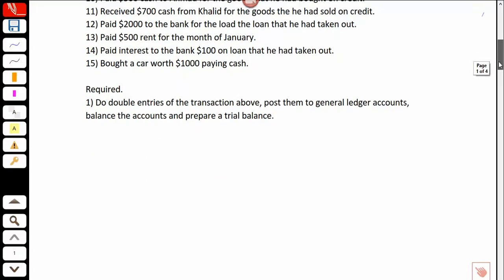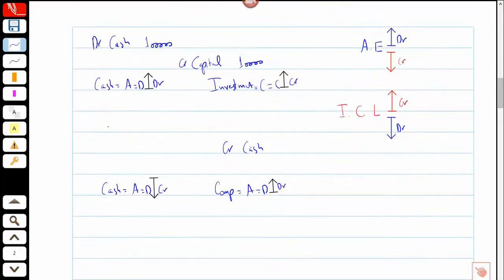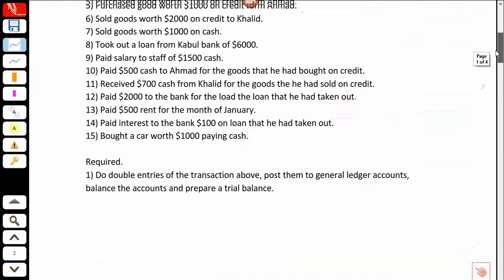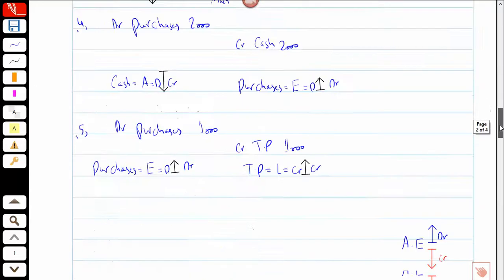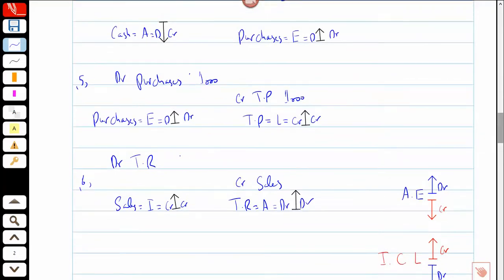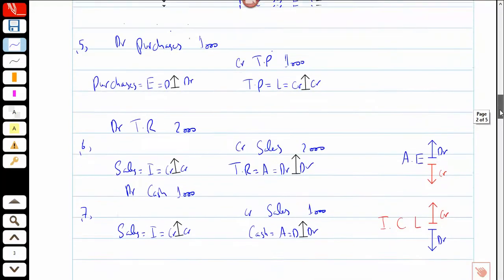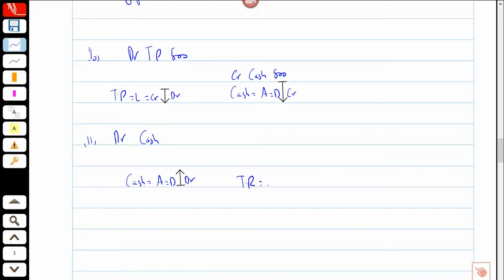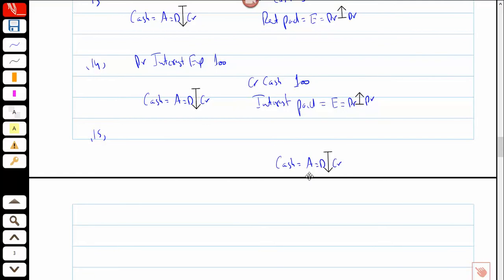Double Entry Bookkeeping examples